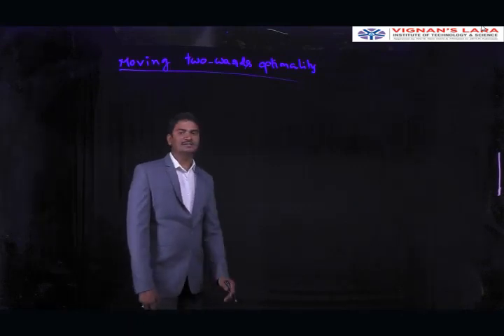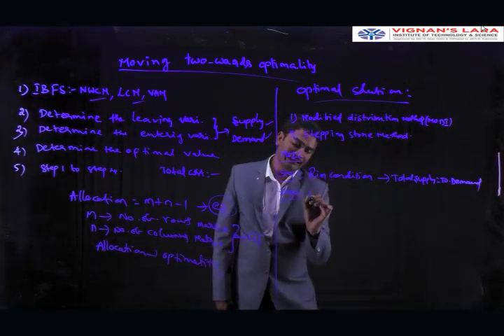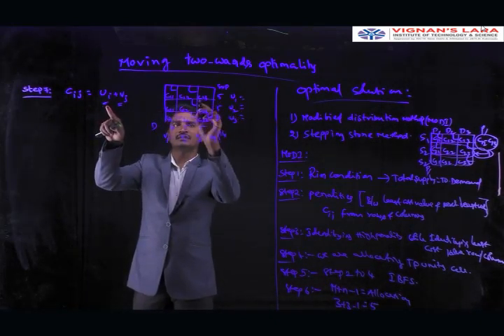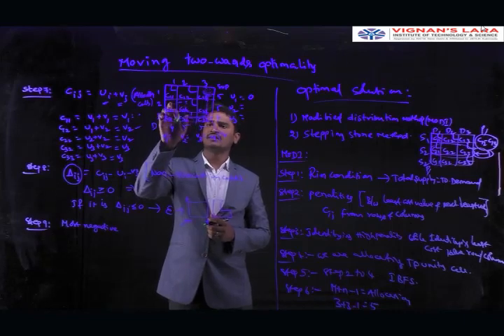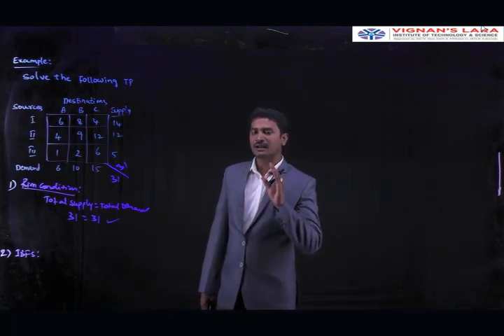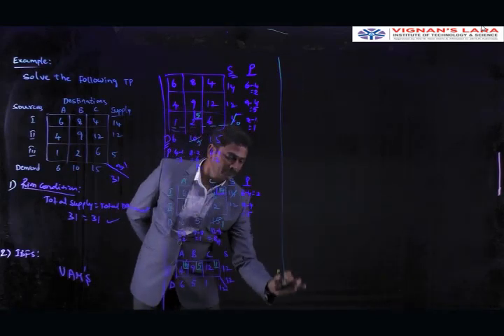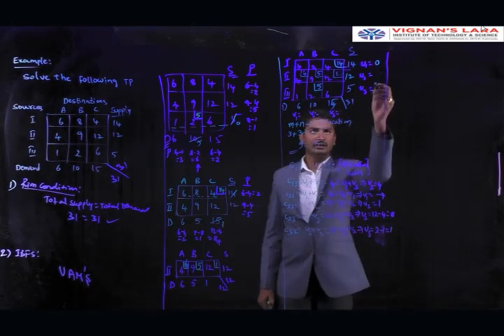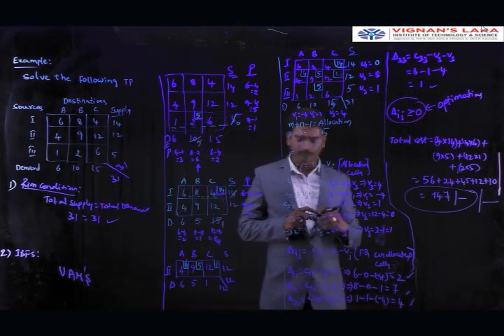MODI Method # MODIFIED DISTRIBUTION METHOD # OPTIMIZATION OF TRANSPORTATION PROBLEM